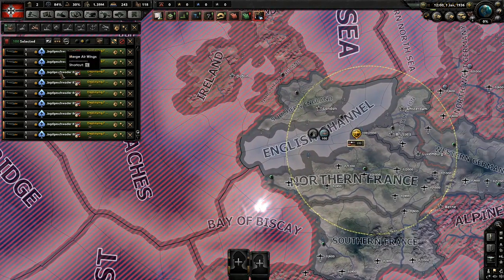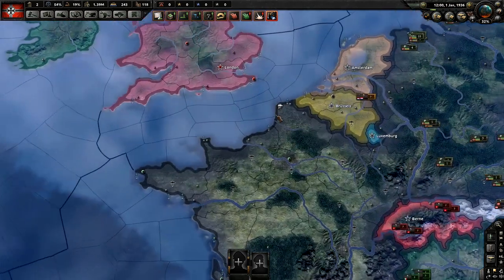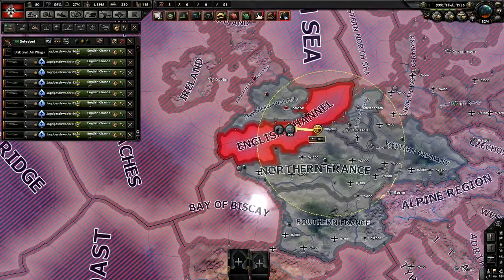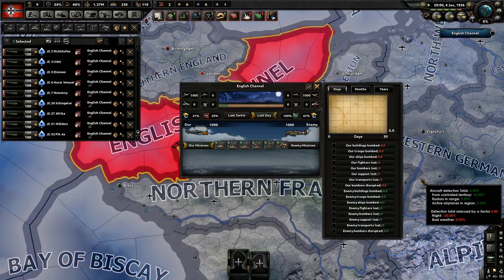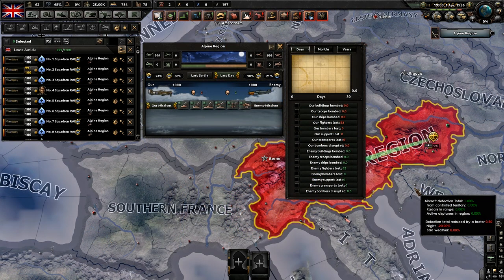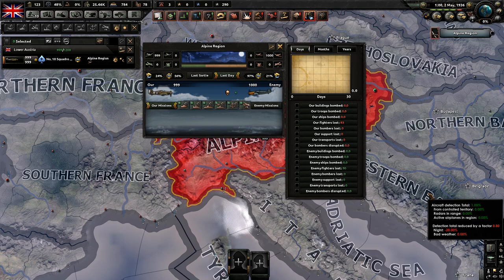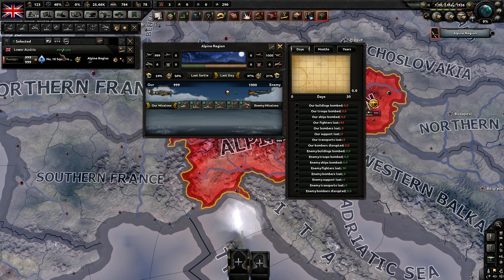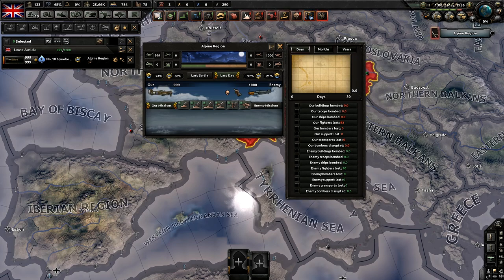HOI4 Does Air Wing Size Matter? (Hearts of Iron 4 Air Tutorial)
People have been saying air wing size in hearts of iron iv determines winning air battles or not so i tested it out. so does air wings really matter? or can you send whatever you really want. in this hearts of iron 4 tutorial im showing you how to play hearts of iron 4 on the air side of battle.